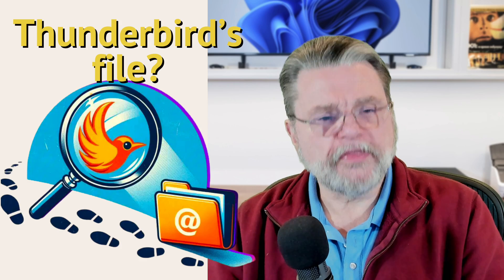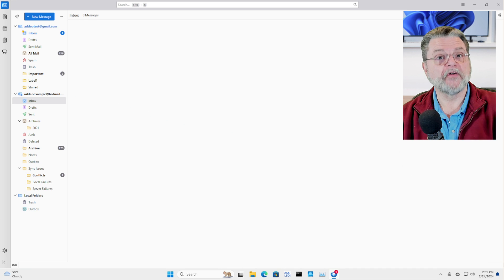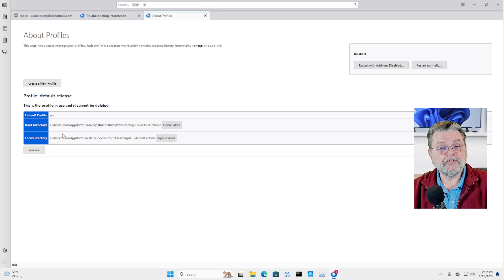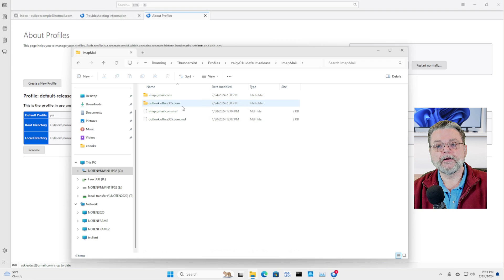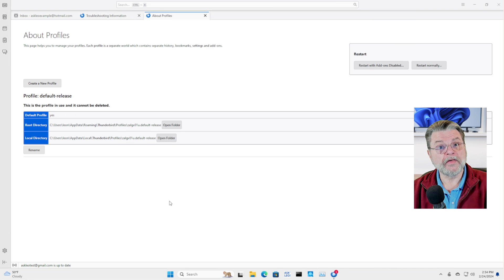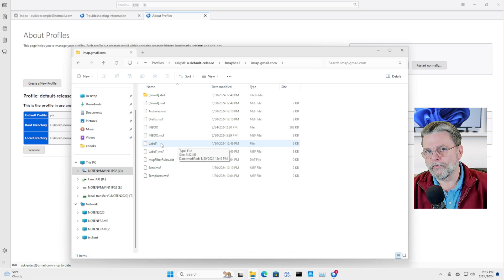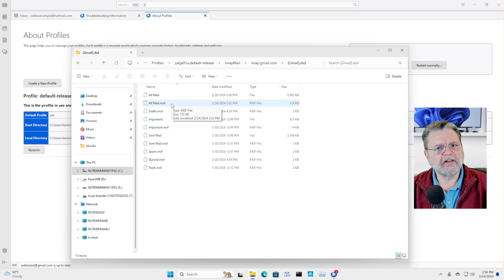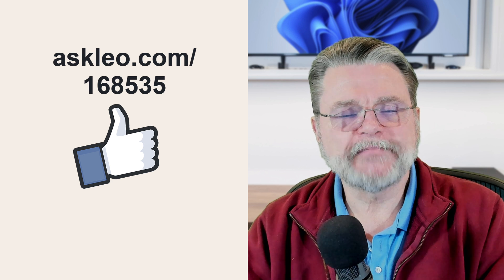What Is the Thunderbird Email File Location in Windows?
❤️ Thunderbird stores Email in what it calls a profile. I'll show you how to locate yours.

❤️ Thunderbird email file location
To locate your Thunderbird email files on a PC, follow these steps: Open Thunderbird, hit the ALT key to access the menu, select “Help,” “Troubleshooting Information,” and click on “about:profiles.” The profile in use, which cannot be deleted, contains your emails.  Look inside the “Mail” or “ImapMail” folders for account-specific subfolders, including all of your email and settings.

Chapters
0:00 Thunderbird Email File Location
0:30 Thunderbird profiles
1:10 Finding the profile folder
2:00 Users\username\AppData\Roaming\Thunderbird\Profiles
2:45 ImapMail